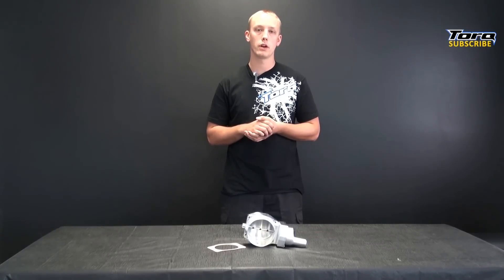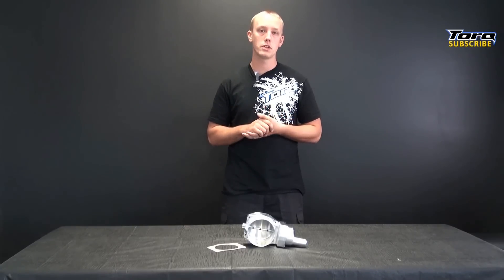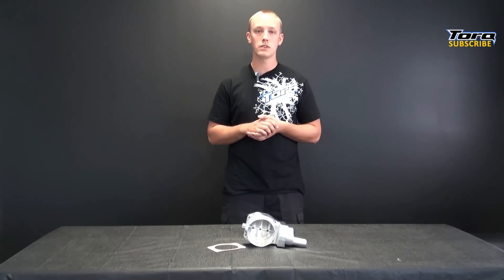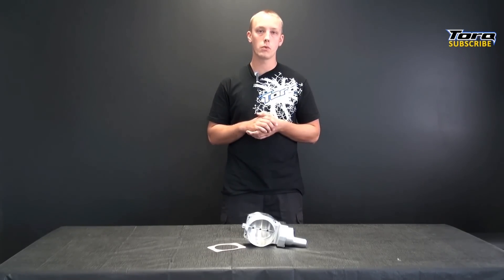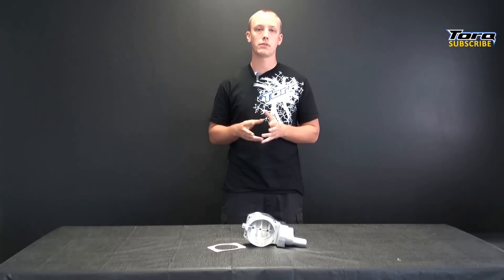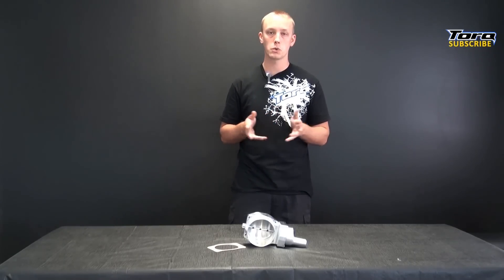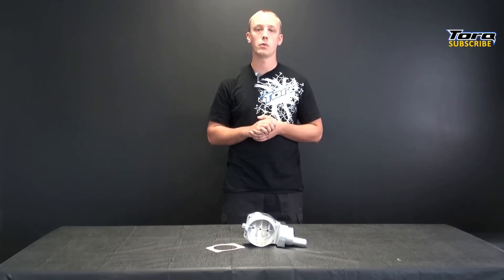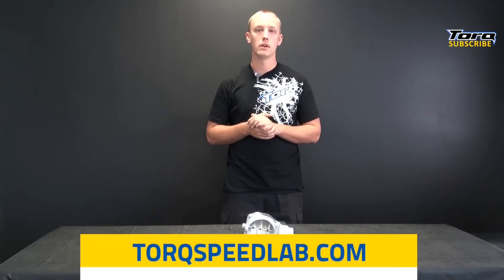Nick Williams 102mm Throttle Body (Camaro, Corvette, Truck, LSx) Review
The 102mm throttle body is going to increase air-flow into your engine. These gains come from a larger diameter opening when using the Nick Williams compared to your stock throttle body.

As you can see the Nick Williams sports a single 102mm opening, compared to your stock throttle body, which features a single 87mm or 90mm, depending on application.  Now, for you CTS-V, ZR1 and ZL1 guys, this increase in air-flow means your supercharger does not have to work as hard to make power and actually increases the boost by 1 to 1.5PSI over stock.

This throttle body has been CNC'd from high quality aluminum and features beefed up components for longevity and quality.  Nick Williams supplies all new hardware and electronics making this installation a breeze with nothing to transfer over.

Fitment: 2010, 2011, 2012, 2013, 2013 Camaro, 2005, 2006, 2007, 2008, 2009, 2010, 2011, 2012, 2013, 2014 Corvettes.  2007, 2008, 2009, 2010, 2011, 2012, 2013, 2014 Pickup's with the 6-pin wiring harness and would be a great addition any LSX hotrod.